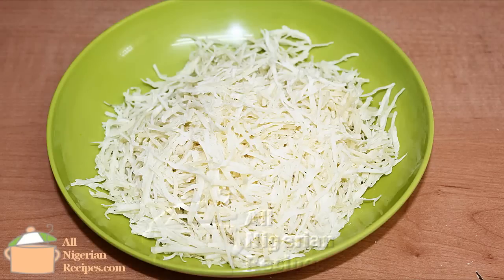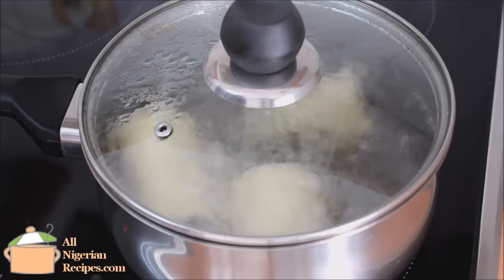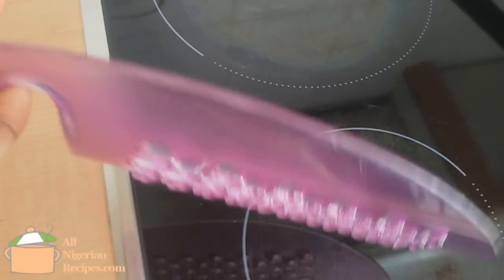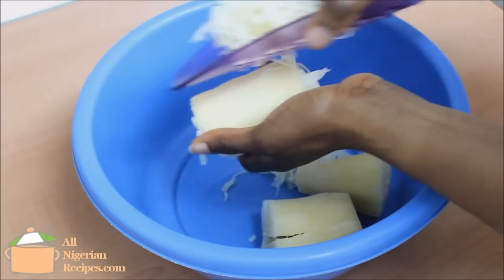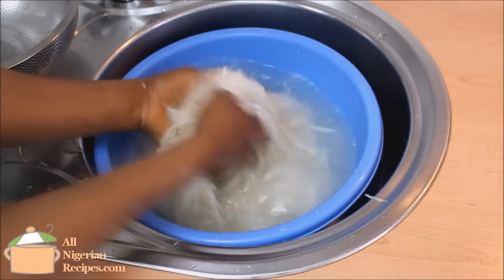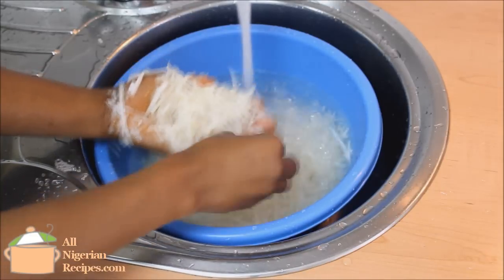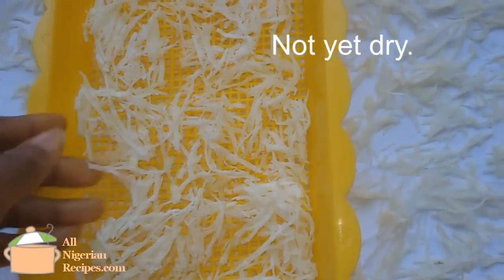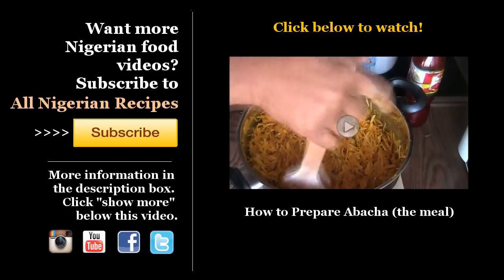How to Make Abacha from Cassava | Flo Chinyere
Abacha is a traditional Nigerian meal from Igboland. The name of the dish is Abacha and the name of the ingredients is also abacha.
In this video, you will see how to make abacha the ingredient, so you can make it wherever you are in the world. Once you can buy cassava (yuca) where you live, it is so easy to prepare it.

Amazon USA
Amazon UK
Amazon Germany
Amazon France
Amazon Spain
Amazon Italy
Amazon Canada